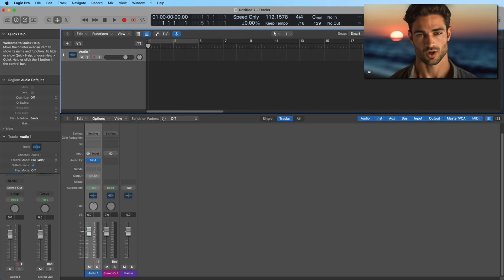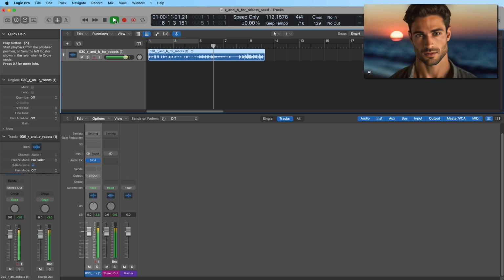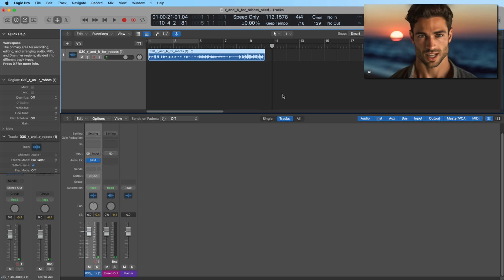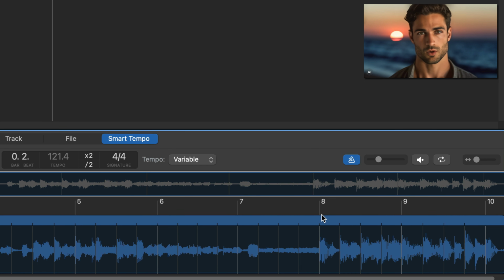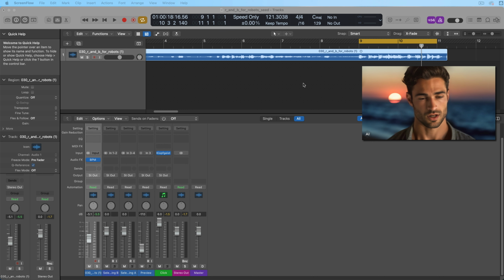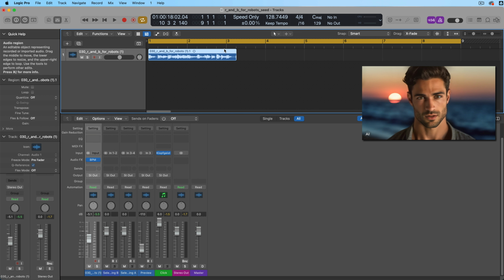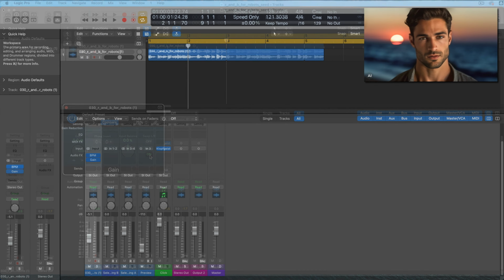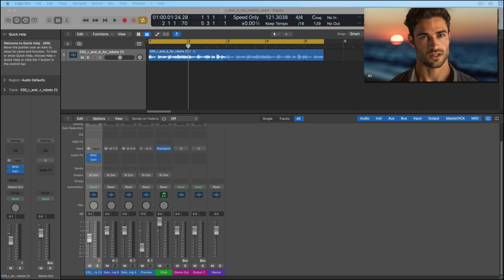AI Music Co-Composing with OpenAI Jukebox #3: How to Make a Seed File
This episode, the third episode, covers how to make seed files for making music the OpenAI Jukebox AI.

When we talk about co-composing with jukebox, this begins with a continuation.  That is, audio that you provide as a seed for jukebox to continue from.

In this video I'm going to teach you what comprises a good seed file and how to make one, both the technical requirements, and what you might call aesthetic suggestions.

We'll use Logic Pro to do the work.